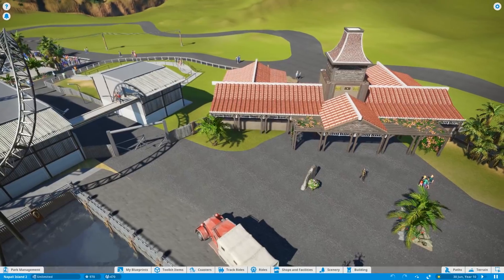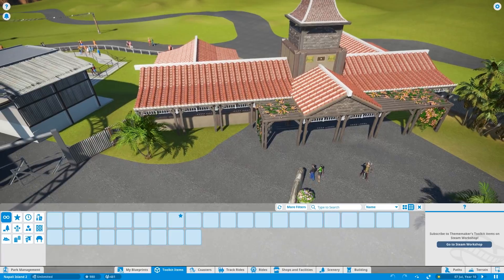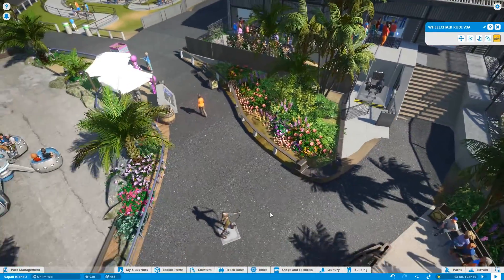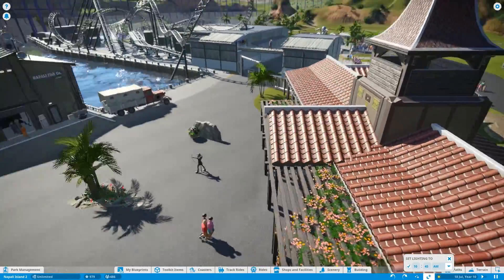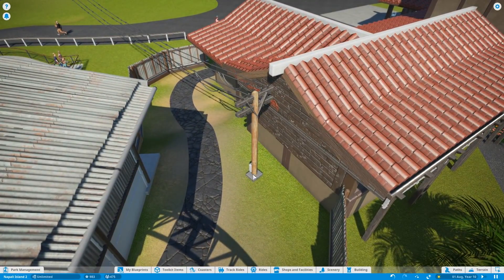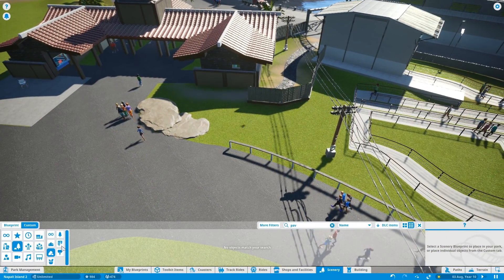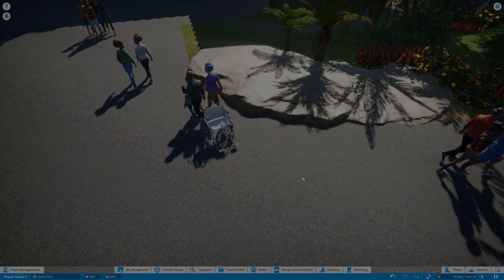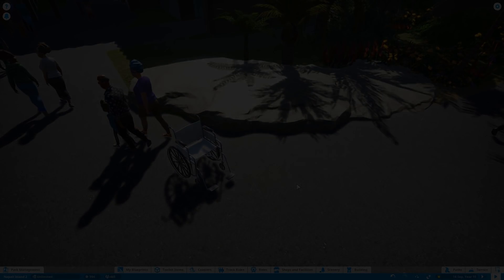Isla Napali - Planet Coaster | Hyper Realistic Park & UGC Wheelchair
Isla Napali - Planet Coaster | Hyper Realistic Park & UGC

Welcome to Isla Napali, a new hyper realistic project in Planet Coaster. This park will feature a lot of the just announced UGC as well as many realistic elements that haven´t been touched in the game so far. The island is located somewhere in the pacific and heavily inspired by Hawaii Island Kauai, as this is one of the most beautiful places on this planet.

The Island has mostly been used as a garden island with some minor farming in the past. But as main land deliveries get better and better, the small island was more and more abandonned. So in the end, the gouvernment decided to create an environmental friendly theme park on the island, going hand in hand with the surrounding landscapes.

Specs:

i7 8770k
GTX 970
16GB DDR4